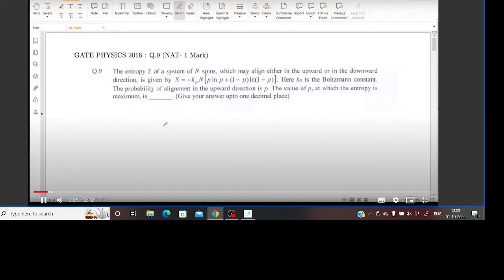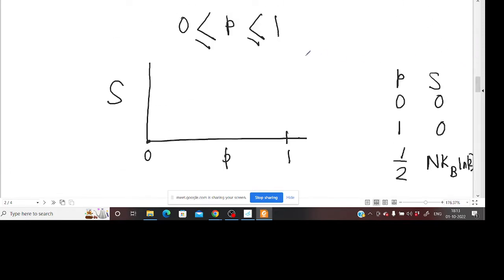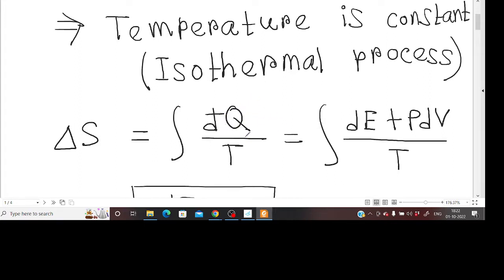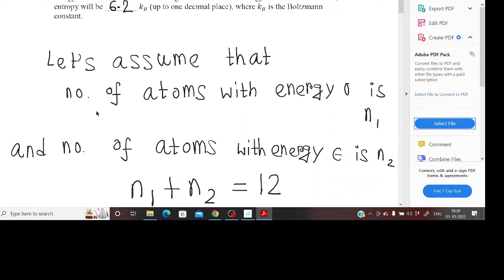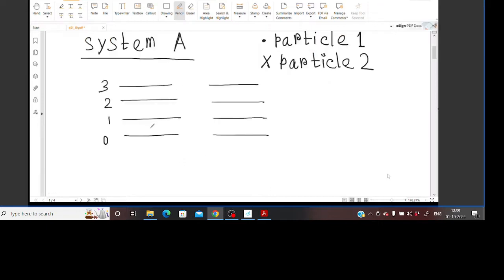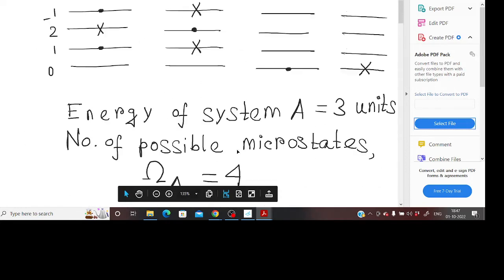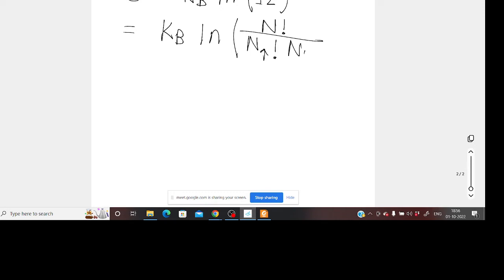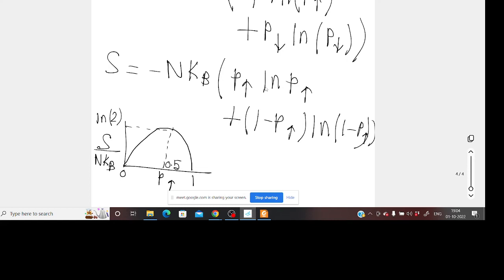GATE Preparation PH24 | Thermodynamics and statistical mechanics- problems on the numbe... | Physics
GATE Preparation PH24 Thermodynamics and statistical mechanics- problems on the number of microstates and entropy Physics

Thanks,
Team EduUdr